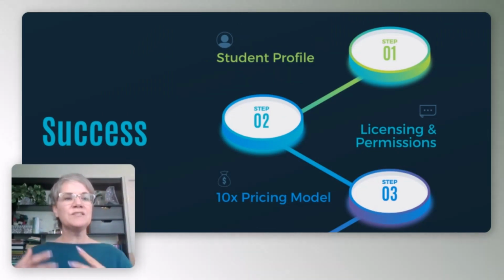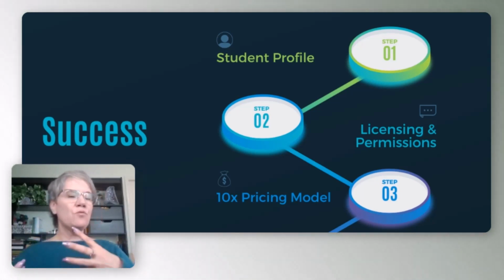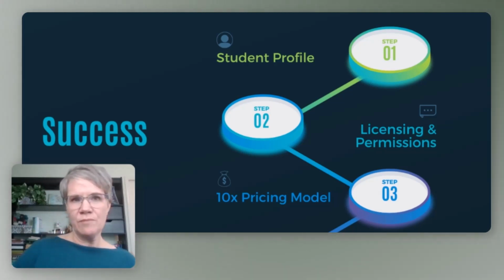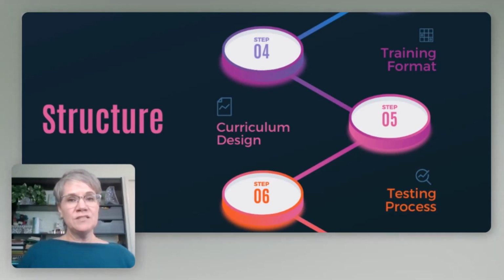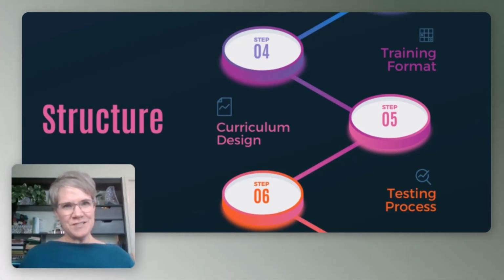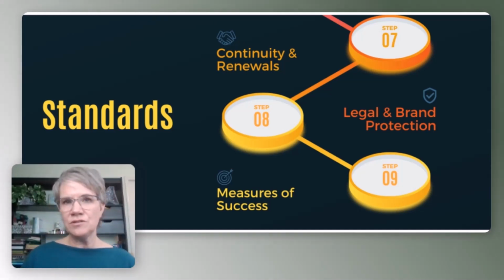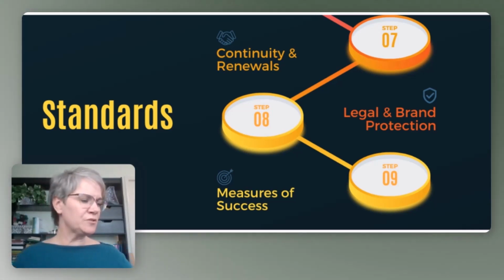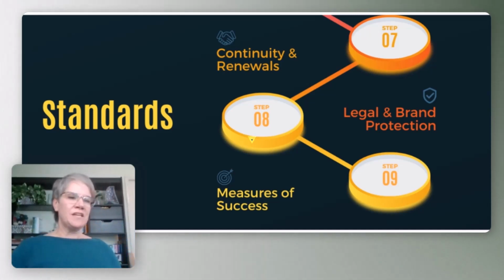9 Steps of Creating a Successful Certification Program | The EMPOWERED Business Model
In this video, I'll walk you through the steps of creating a successful certification program, from start to finish. I'll cover everything you need to know about crafting a certification program that monetizes your intellectual property and allows you to leave an even bigger legacy behind.

✅ TAKE THE QUIZ to find out if your business is ready for certification (along with recommended next steps)

🔵 ABOUT TINA FORSYTH:

After starting her own coaching business in 2000, Tina Forsyth quickly came to see the need to partner visionaries with high-level support. With her natural ability to bring both strategy and implementation to the table, she began working with 6 to 7-figure leaders within the coaching industry to help manage and grow their businesses, and thus, the role of the Online Business Manager (OBM) was born.

Tina is a pioneer in the world of online business – having founded the International Association of Online Business Managers in 2008, the home of the Certified OBM® Training. In the 15+ years since its inception, the OBM industry has become established as a key role on the team of fast-growing online and virtually based businesses.
As a coach and consultant, Tina specializes in helping coaches, speakers and authors turn their IP into licensing or certification programs. Her clients are high achievers who don’t just want a thriving business – they want to be leaders in their industry and are here to leave a mark on this world.